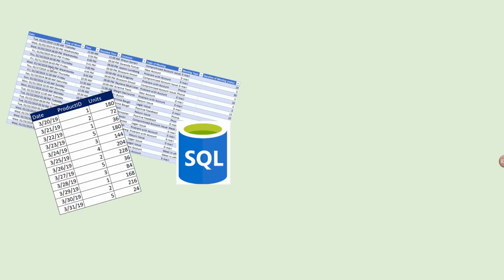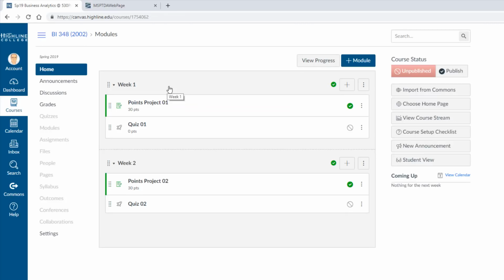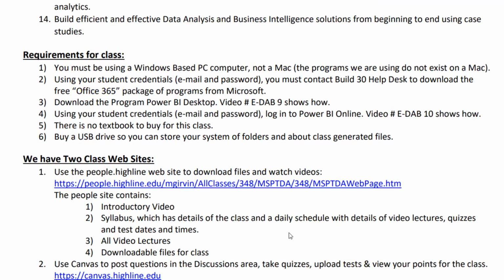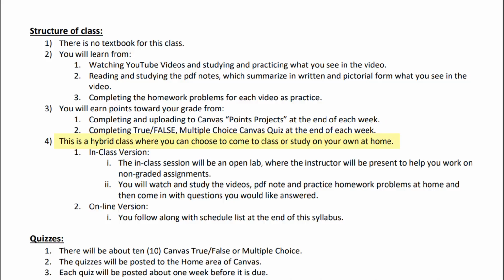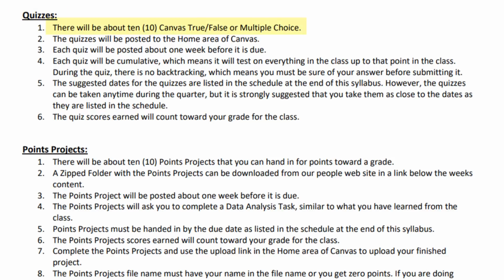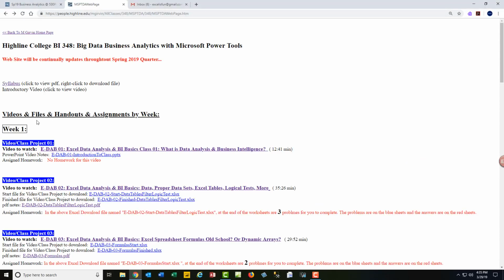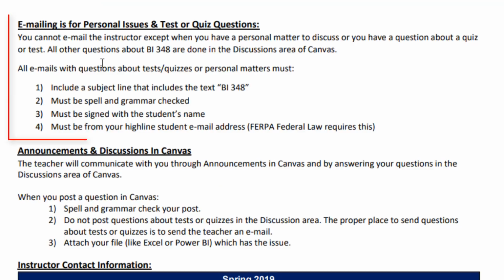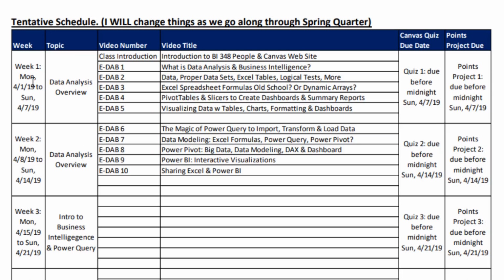Introduction to People & Canvas Web Sites for Highline College BI 348 Class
This is an introduction to Highline College’s BI 348 class for matriculating students who are enrolled in the Global Trade & Logistics Program. This class is taught by Michael Girvin (Mike excelisfun Girvin) a Highline College Instructor and Microsoft Excel MVP since 2013.